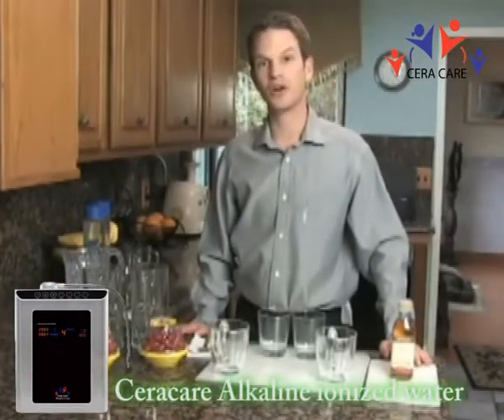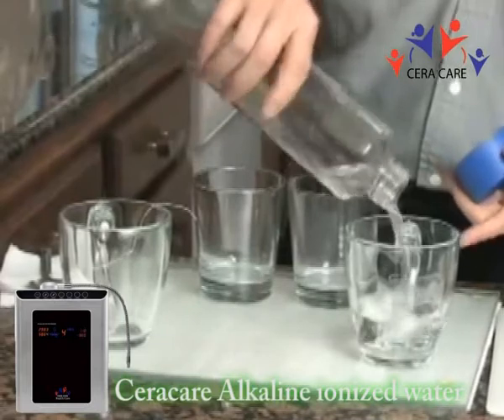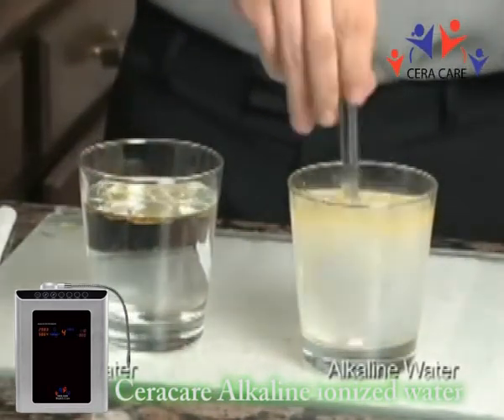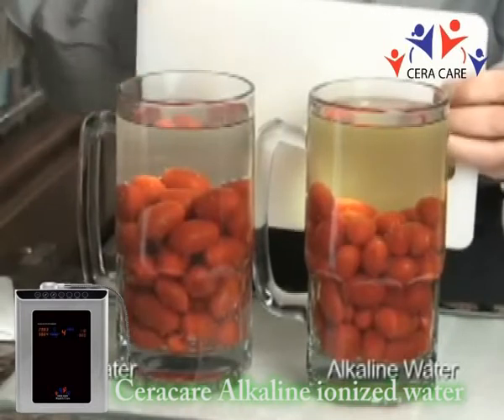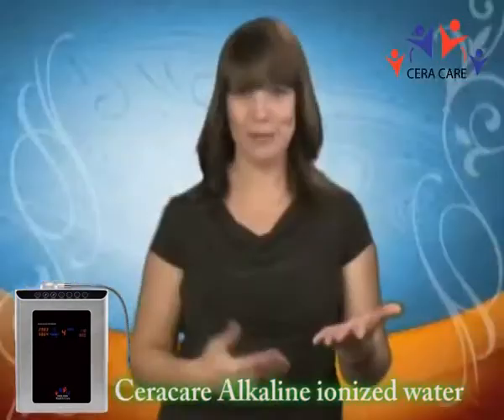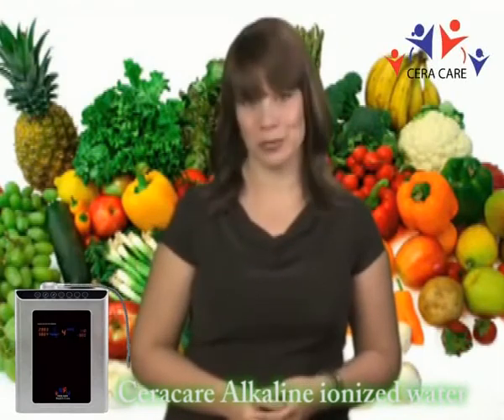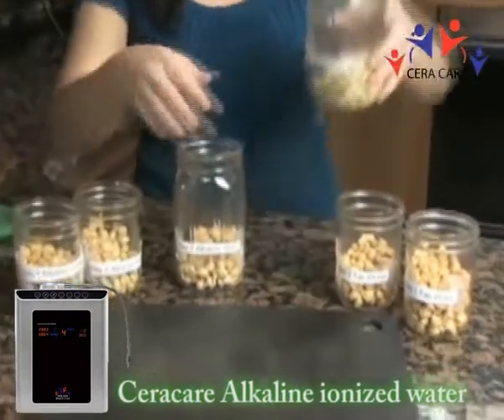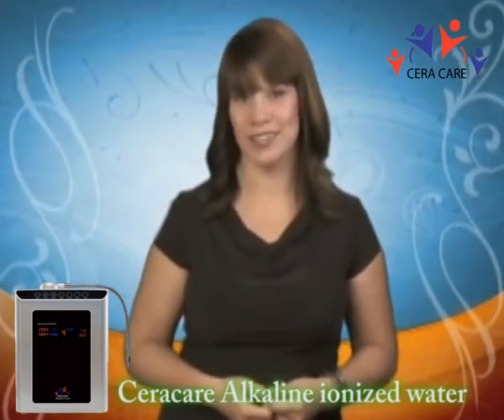Are you eating Pesticide toxic food only in india ceracare alkaline ionized water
Food and Pesticides
Pesticides are widely used in producing food to control pests such as insects, rodents, weeds, bacteria, mold and fungus.
Under the Food Quality Protection Act (FQPA), EPA must ensure that all pesticides used on food in the United States meet FQPA's stringent safety standard. FQPA requires an explicit determination that a pesticide’s use on food is safe for children and includes an additional safety factor, tenfold unless data show a different factor to be protective, to account for uncertainty in data relative to children.
The science and our understanding of chemical risk evolves and EPA continues to reevaluate each pesticide’s safety every 15 years. EPA’s continuous reevaluation of registered pesticides, combined with strict FQPA standards, major improvements in science, and an increase in the use of safer, less toxic pesticides, has led to an overall trend of reduced risk from pesticides.
Learn more about what EPA is doing to ensure that food is safe from pesticides:
Is food grown using pesticides safe to eat?
EPA is confident that the fruits and vegetables our children are eating are safer than ever. Under FQPA, EPA evaluates new and existing pesticides to ensure that they can be used with a reasonable certainty of no harm to infants and children as well as adults. EPA works continually to review and improve safety standards that apply to pesticide residues on food.
It is important to note though, that just because a pesticide residue is detected on a fruit or vegetable, that does not mean it is unsafe. Very small amounts of pesticides that may remain in or on fruits, vegetables, grains, and other foods decrease considerably as crops are harvested, transported, exposed to light, washed, prepared and cooked. The presence of a detectible pesticide residue does not mean the residue is at an unsafe level. USDA’s Pesticide Data Program (PDP) detects residues at levels far lower than those that are considered health risks.
Top of Page
What has EPA done to decrease or restrict the amount of pesticides in food?
The 1996 FQPA directed EPA to completely reassess pesticide residues on food, with a special emphasis on the unique vulnerability of children. From 1996 to 2006, EPA used the improved safety standards in FQPA to cancel or restrict the use of 270 pesticides for household and food uses because they posed particular threats to children and infants. EPA also lowered the permissible pesticide residue levels for many kid’s foods – for example, apples, grapes, and potatoes.
The FQPA safety standard isn’t the only reason why EPA has been able to take so many steps to reduce children’s exposure to pesticides in recent years. Once a pesticide is registered for its specific uses, it is not left unchecked. Starting in 2007, EPA began the systematic reevaluation of all old pesticides.
Here are some of the most notable EPA actions in recent years:
In 2009, EPA canceled all uses of carbofuran, canceled aldicarb use on potatoes and citrus, and canceled methamidophos use on all commodities.
In 2010, EPA canceled methomyl use on grapes and strawberries.
In 2010, EPA canceled all products containing methyl parathion.
In 2012 EPA canceled acephate use on green beans, oxamyl use on soybeans, and imidacloprid use on almonds.
In 2013, EPA canceled all domestic uses of methyl parathion and canceled all uses of formetanate HCI on apples, pears, and peaches.
We have seen, through USDA’s Pesticide Data Program (PDP) data, an overall decrease in the amount of pesticide residues in food, especially since the passing of FQPA in 1996. The stricter standards of FQPA and major improvements in science and data, and an increase in the use of safer, less toxic pesticides, has led to an overall trend of reduced risk from pesticides.
For example, from 1995 to 2013, children’s exposure to carbamates (a group of insecticides that affect the nervous system) fell by 70% – EPA canceled or restricted many carbamates during this time. From 1998 to 2008, tomatoes with detectable organophosphate pesticide residues fell from 37% to 9%, due to EPA canceling most organophosphates. It is important to note for some of the more recent actions, EPA expects declines will show up in future PDP data.